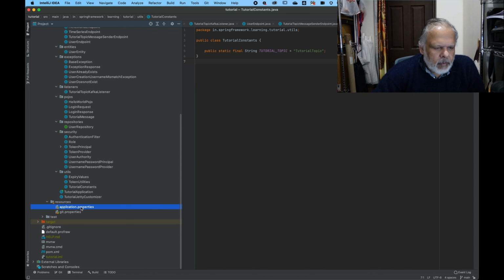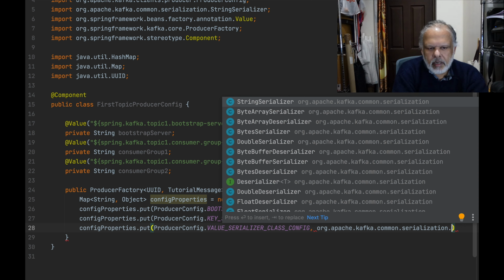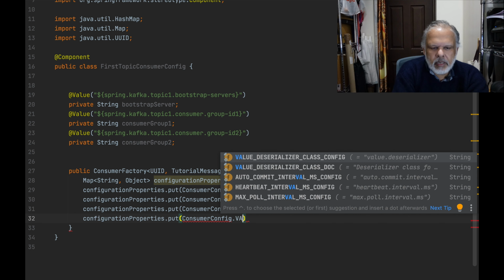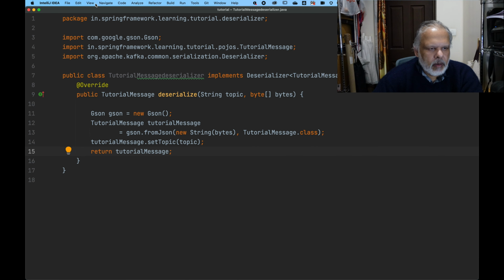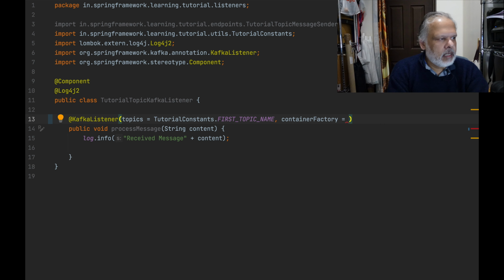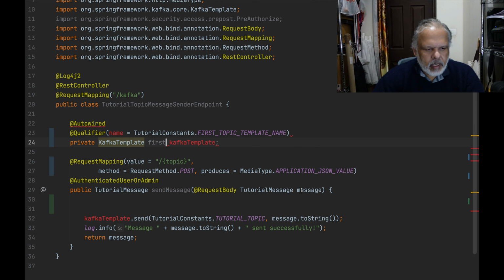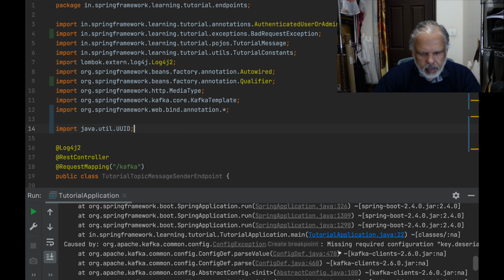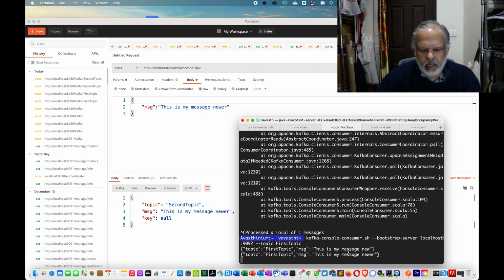Video 015: Spring Boot how to integrate Kafka in the workflow Part 2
This video is the part 2 of total 3 parts on how to integrate Kafka into the work flow. This video explains how to have multiple producers, multiple consumer groups and custom serializers.